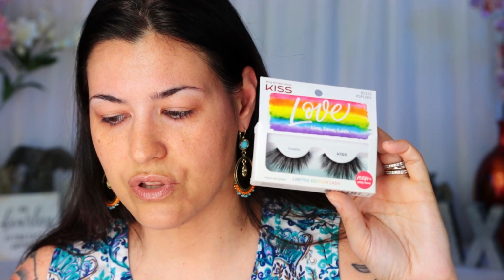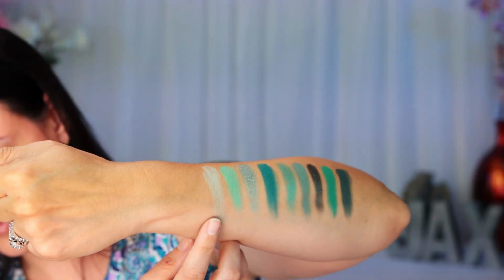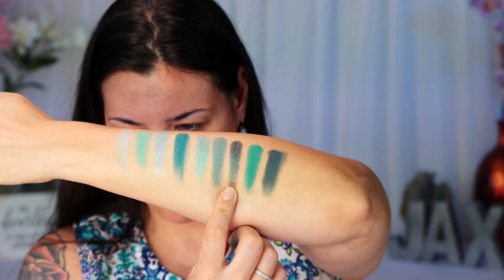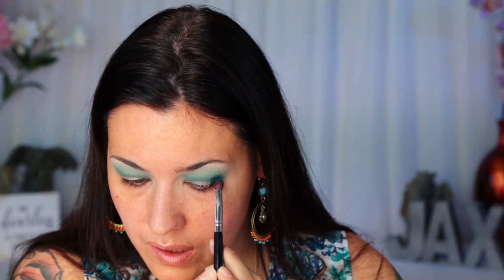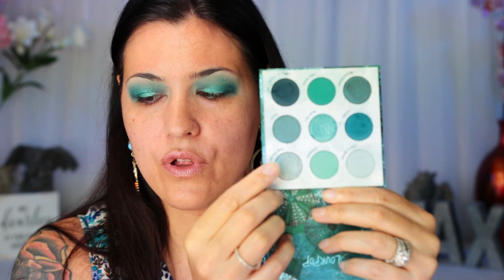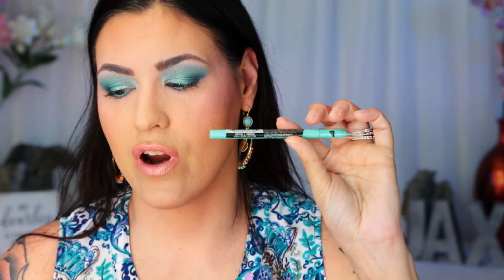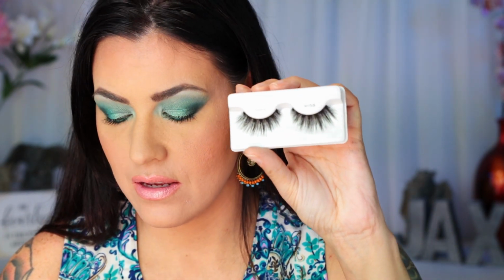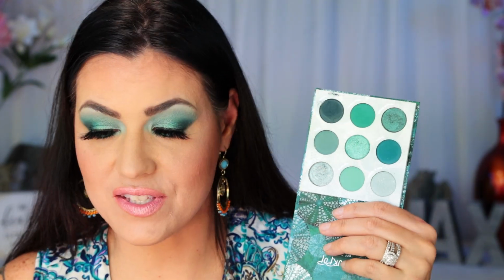COLOURPOP HIGH TIDE EYESHADOW PALETTE REVIEW, TUTORIAL, PLUS SWATCHES!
Hey guys!  In this video, I am reviewing the new Colourpop High Tide eyeshadow palette.  I just love these aqua tones, and it reminds me of the ocean!  Such a fun summertime color.  I do swatches and a look with this palette, and tell you my thoughts on the quality.

Colourpop High Tide eyeshadow palette retails for $14 at Colourpop website or Ulta.

I also picked up a pair of the Kiss limited edition lashes for pride month in Sweetie.  These retail for $4.99 and can also be found at Ulta.

12